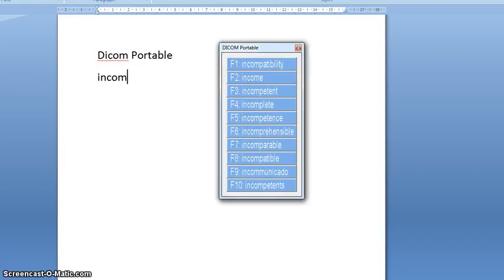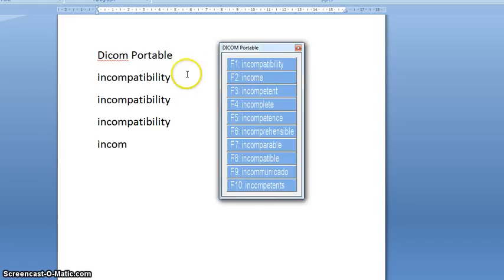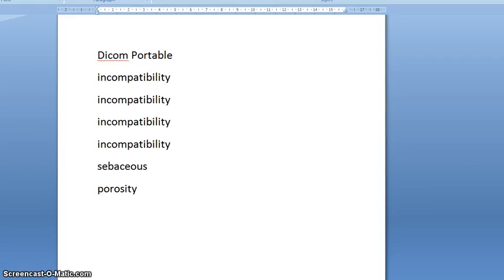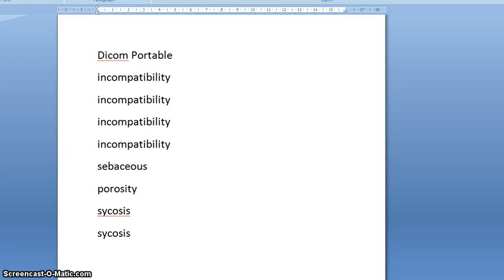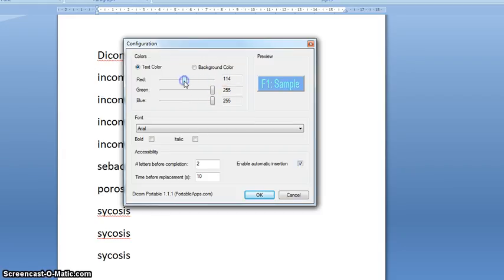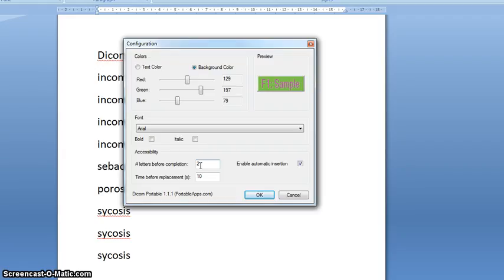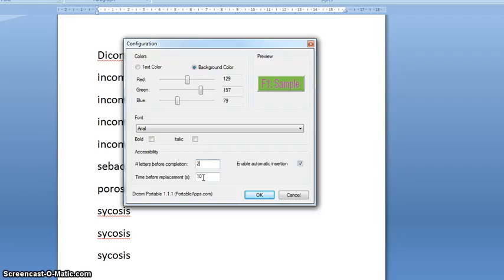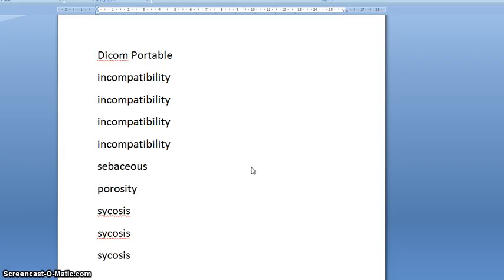Dicom portable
- a short 'how to' video that introduces the basic features of  a free word completion software package - Dicom Portable